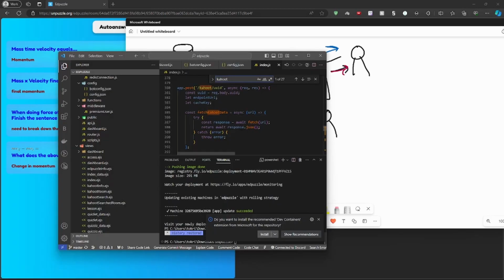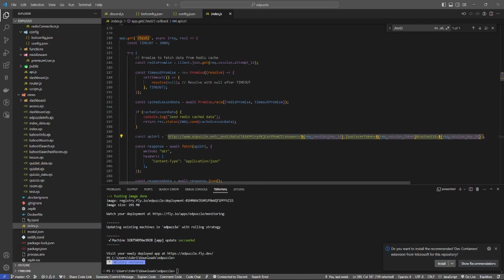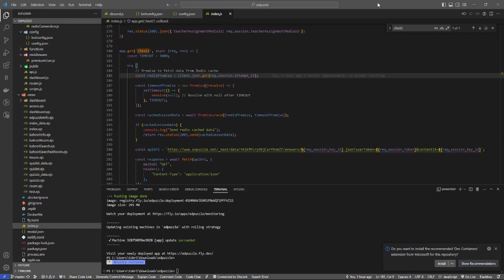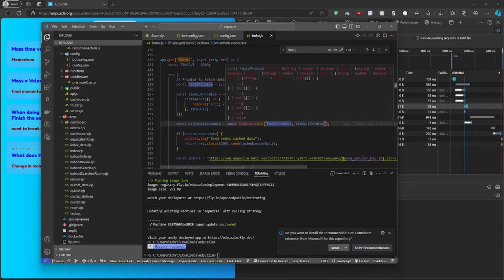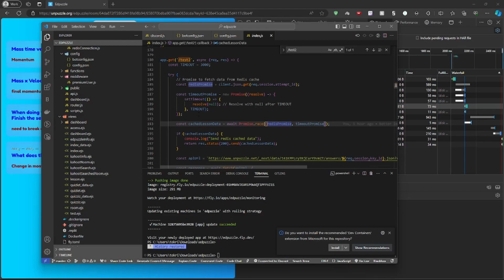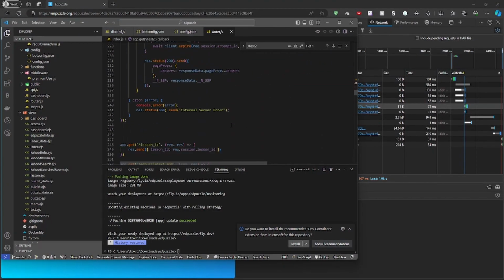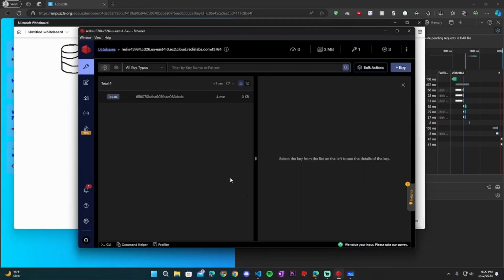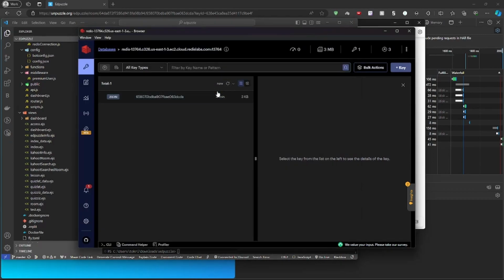System Design - Caching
A short and simple system design video on caching and how I was able to implement it in my application